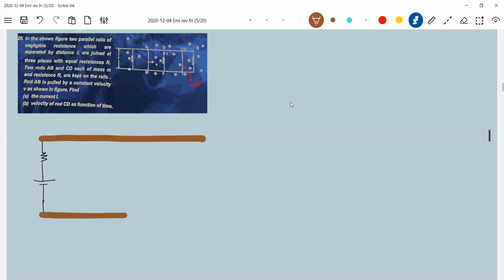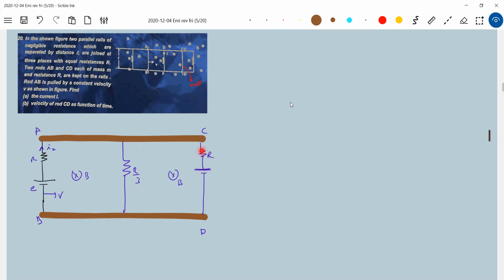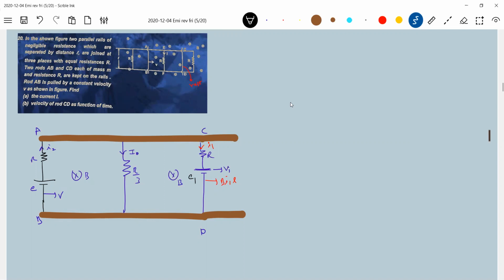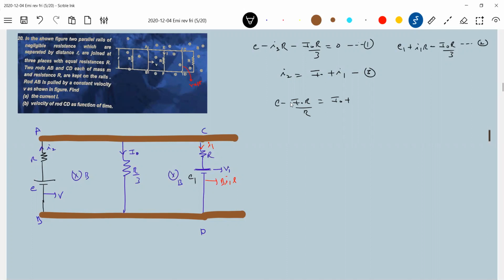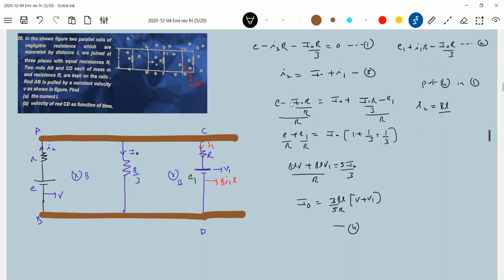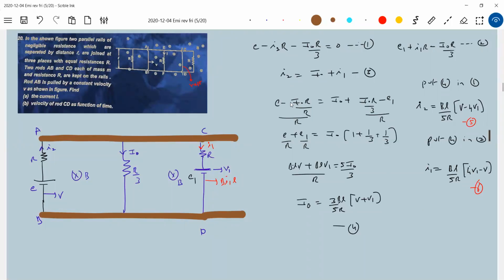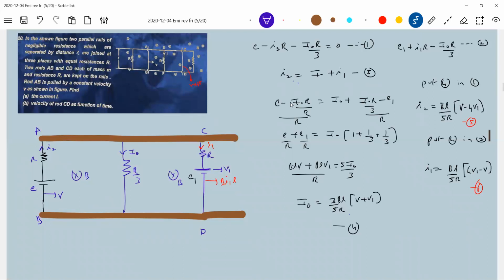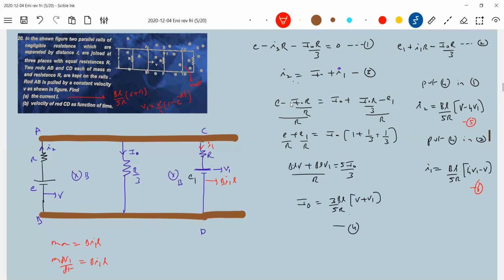jeeadv 30) motional emf | In the shown figure two parallel rails of negligible resistance Which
are  separated by distance t, are at three places with equal resistances R.TWO rods AB and CD each Of mass m and reslstance R, are kept On the rails. Rod AB Is pulled by a constant velocity  as shown In figure. Find(a) the current I (b) velocity of rod CD as function Of time. as shown In figure.